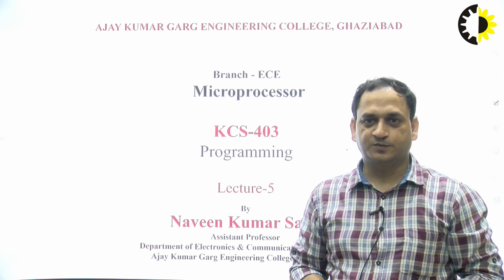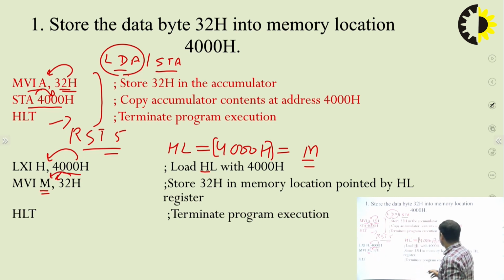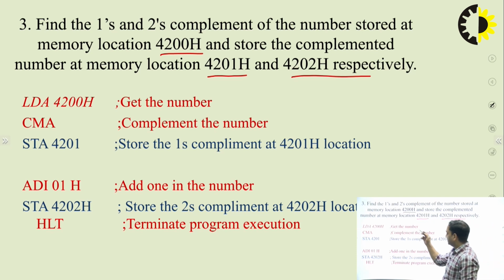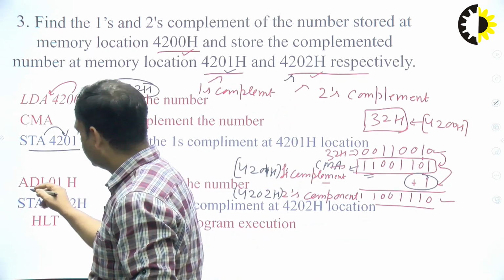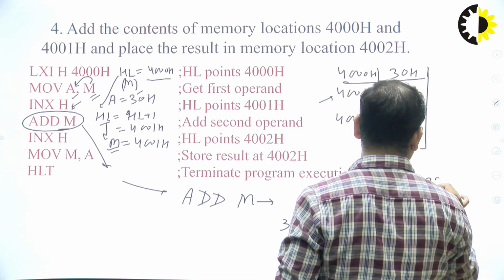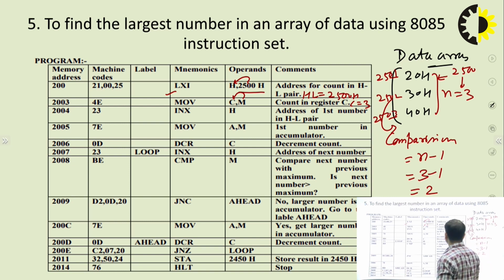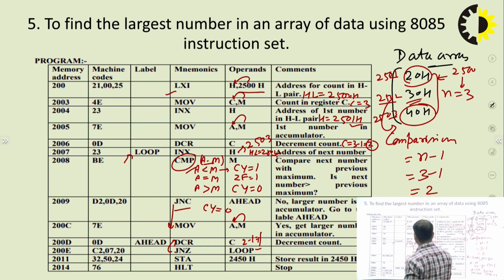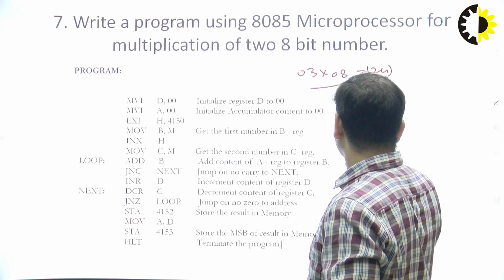''Programming'' Microprocessor Lecture 05 By Mr Naveen Kumar Saini, AKGEC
basics to advanced level of programming 8085 MP is discussed. It can be implement in interfacing devices.